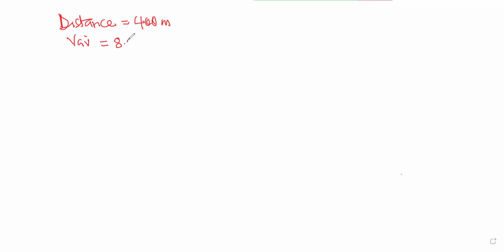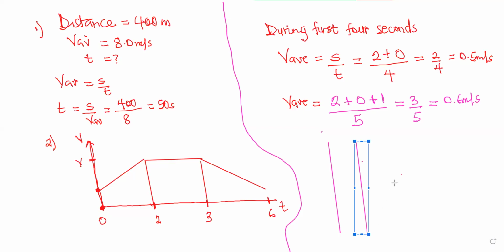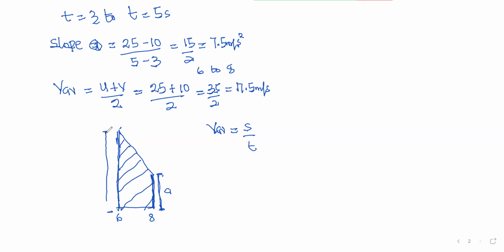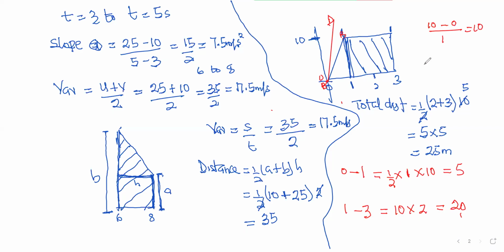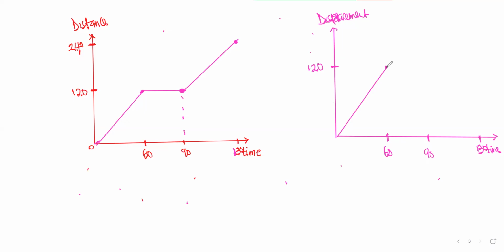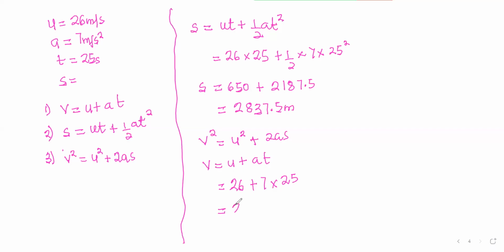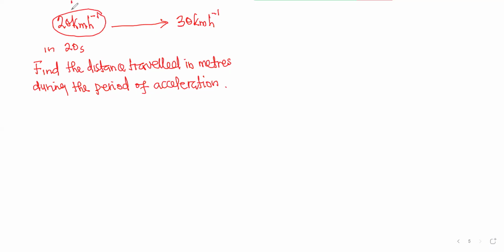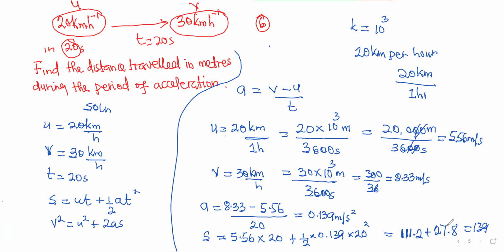KINEMATICS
USING THE EQUATIONS OF MOTION TO SOLVING KINEMATICS PROBLEMS.